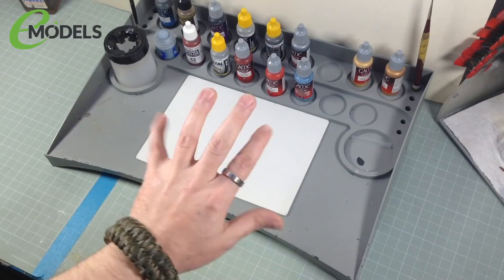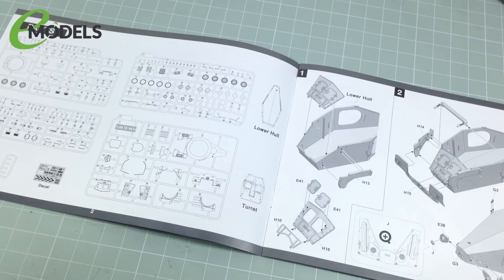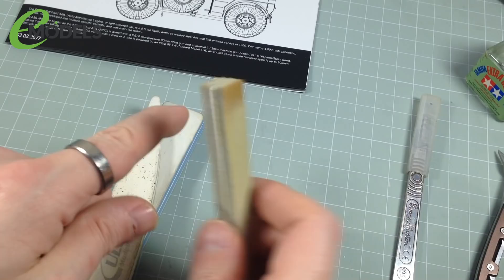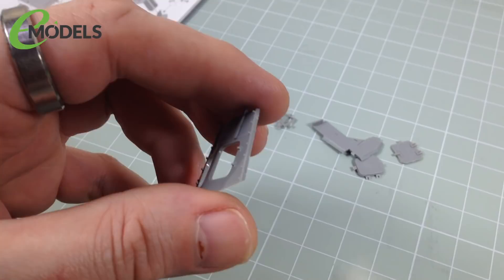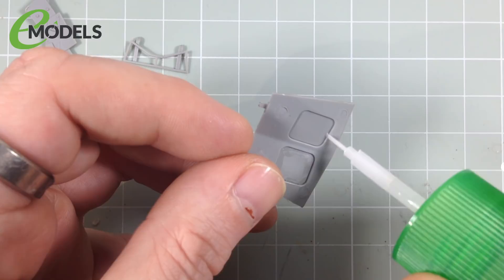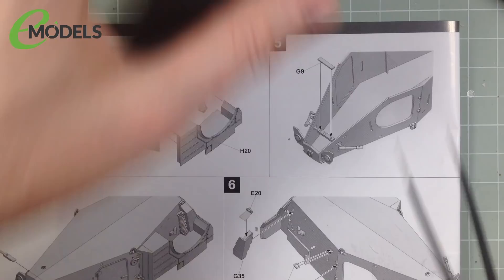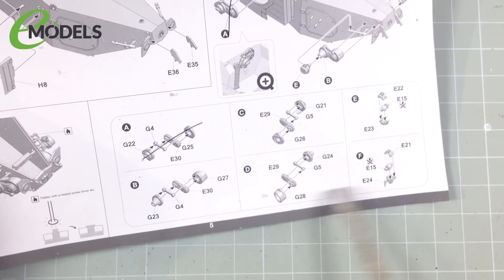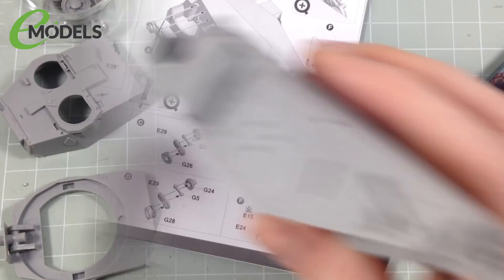Takom 1/35 Panhard AML-90 (#02077) Warhammer Kitbash! 1: Initial OOB Construction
Join Foxx as he takes the adorable-but-entirely-made-of-death Takom 1/35 AML-90 Light Armoured Car (#02077) and combines it with some leftover Warhammer kit parts to make a cool Warhammer-style scout vehicle and diorama. In this first episode, he assembles most of the out-of-box AML-90 in preparation for the kitbashing fun!